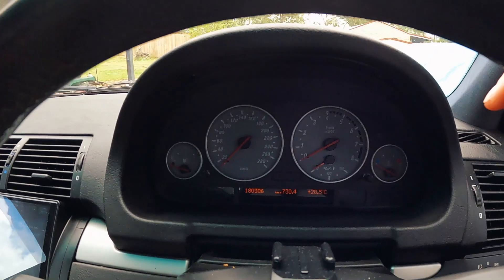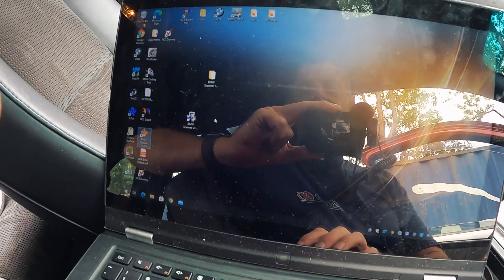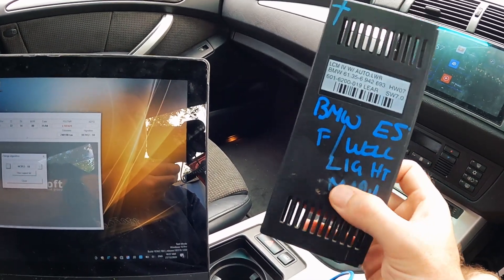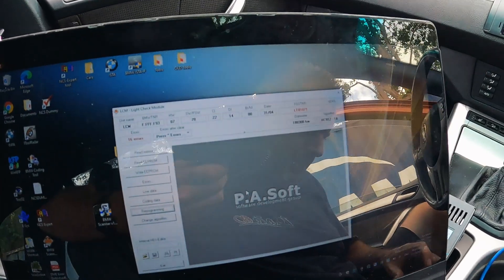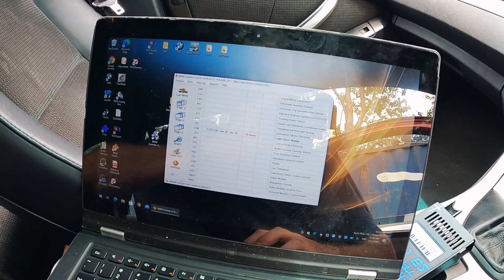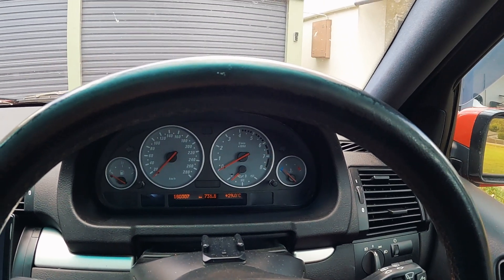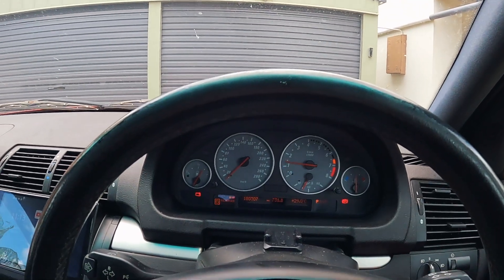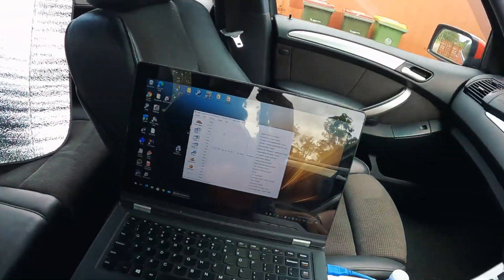BMW Milage Tamper Dot Removal E46 E39 E53: LCM Programming DIY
After replacing the Light Control Module on the E53 X5 4.6is we were greet with a tamper dot on the cluster due to the milage and vin mismatch on the new LCM module. Using PA Softs BMW Scanner.

This is a link to the tool i used in this video.
It's the first time i have used it, but it looks like there are quite a few handy features of BMW Scanner.

0-60 and 100-200 Dragy timer
Our Must Have Tools:
3/8" Drive torque wrench
1/2" Drive torque wrench